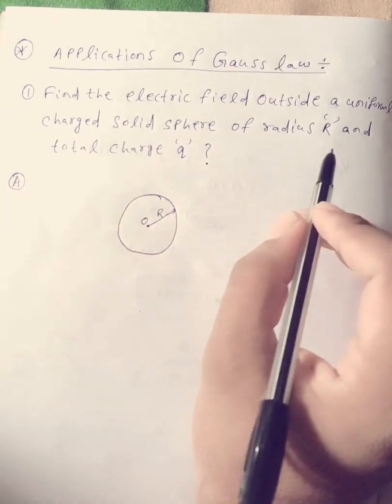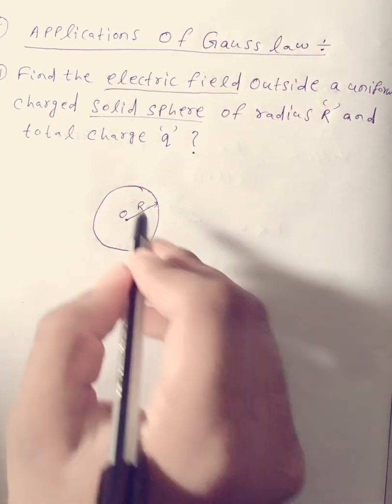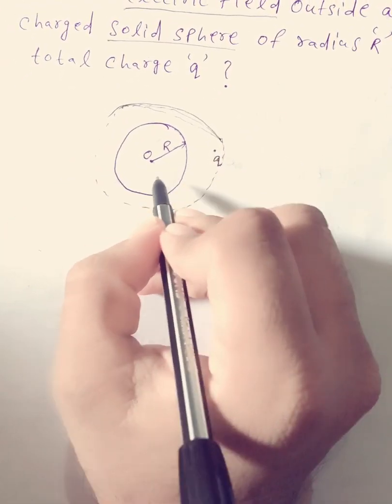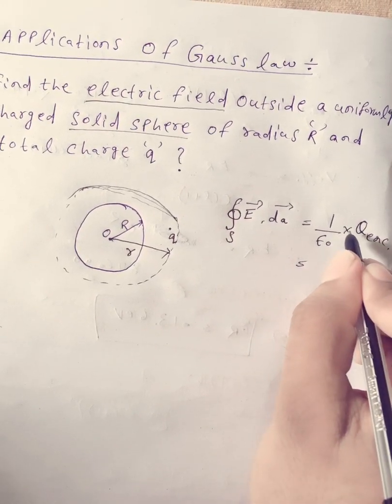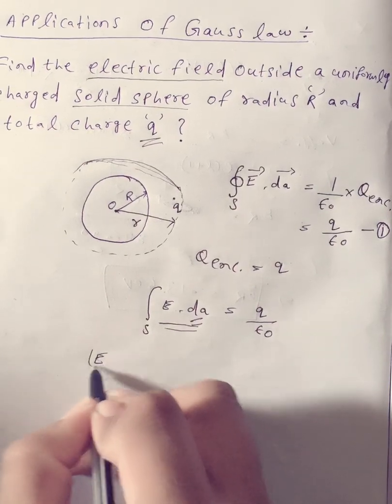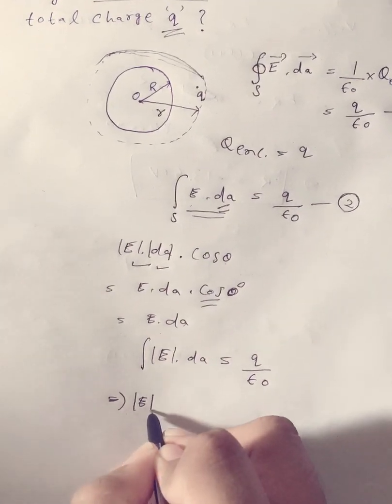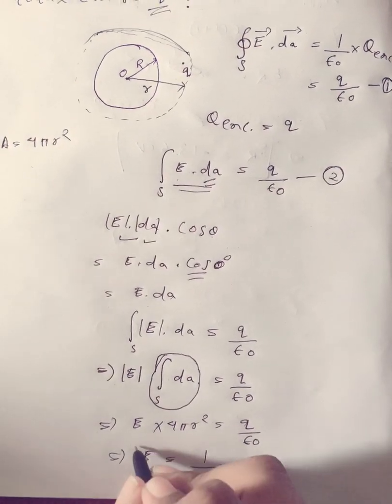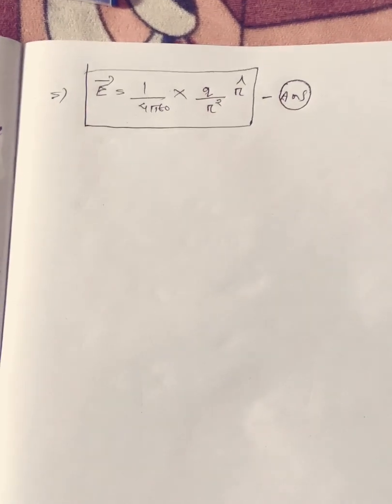Electric Field outside a uniformly charged solid sphere by using Gauss law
1st application of Gauss law.

It’s a uniformly charged solid sphere,so I considered a gaussian sphere outside the solid sphere.
For your understanding I considered a charge q, but remember the electric field due to the solid sphere.